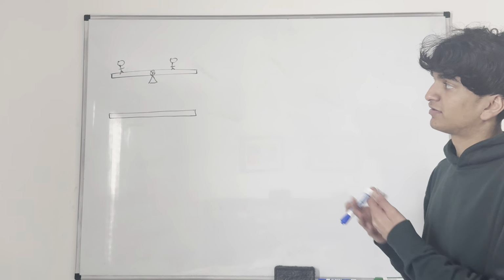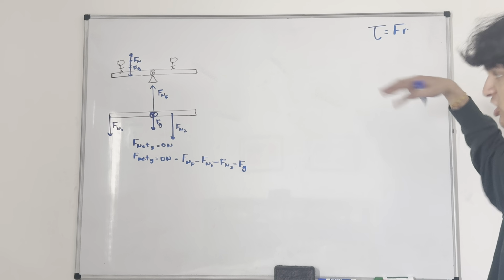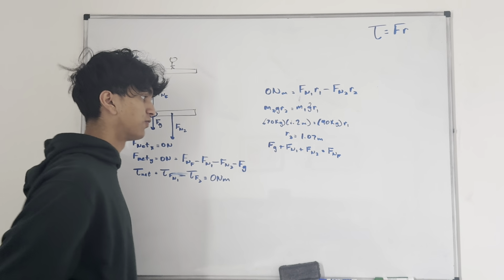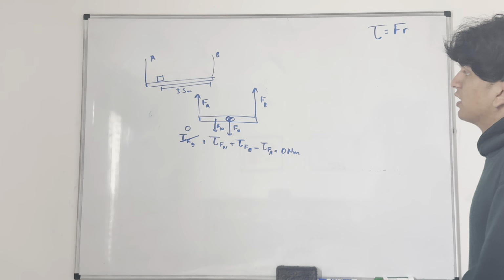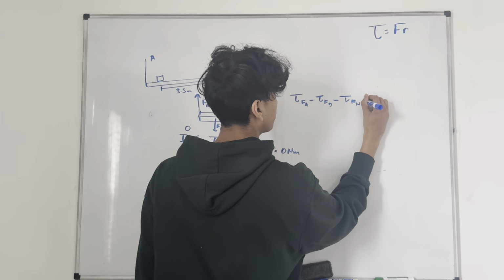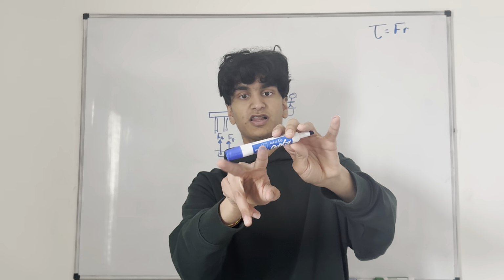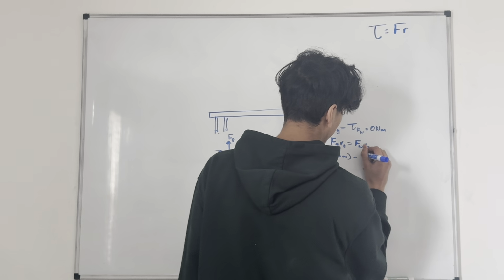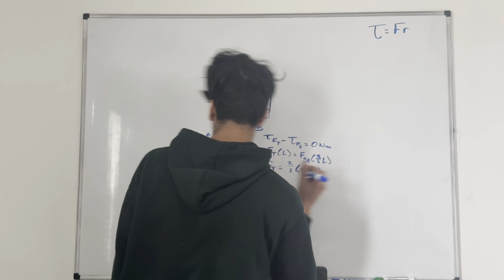WS 1 - Torque and Equilibrium